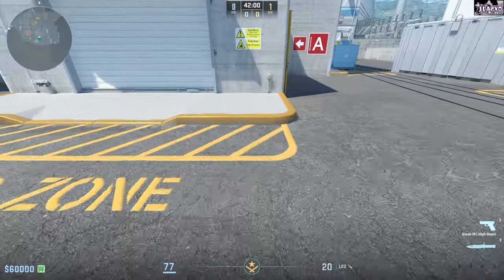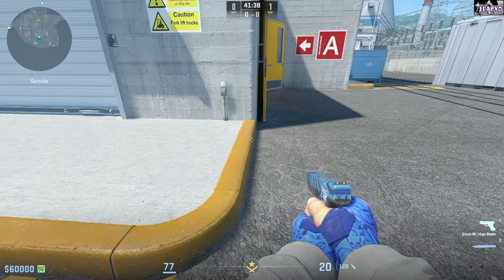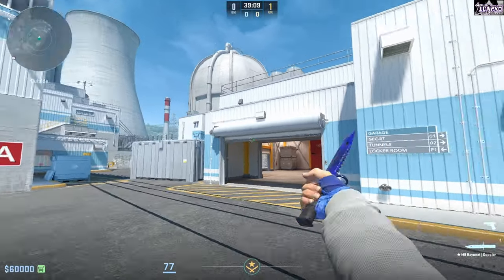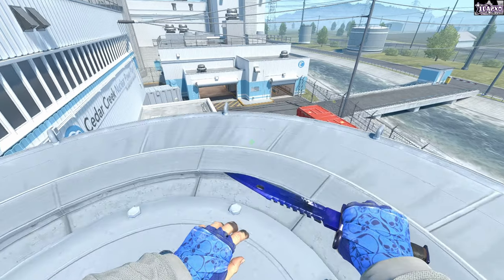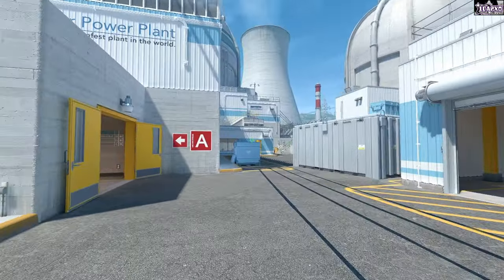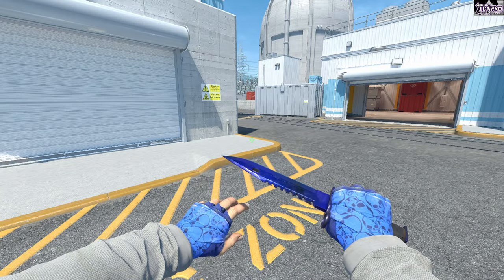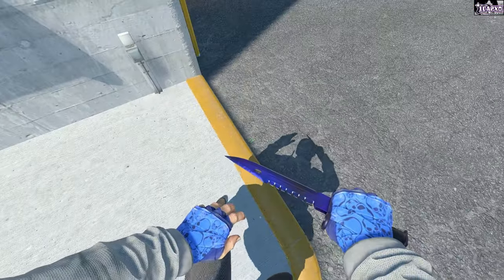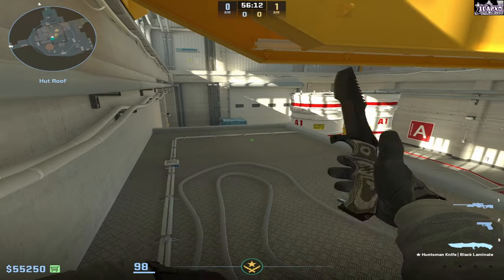How To Edgebug & Jumpbug CS2 (Tutorial)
@qiuum     (purple subtitles)
   @elilas       (blue subtitles)
  @Kajet_SC    (orange subtitles)

(ignore tags)
How To Edgebug
How To Jumpbug
  "Master CS2 Movement"
    "CS2 Jumps"
    "CS2 Speedrun"
    "CS2 Strafing"
    "CS2 Bhop"
    "Bhop CS2"
    "CSGO Bhop to CS2 Bhop"
    "CS2 Edgebugging"
    "CS2 Slide"
    "CS2 Climbing"
Transkript